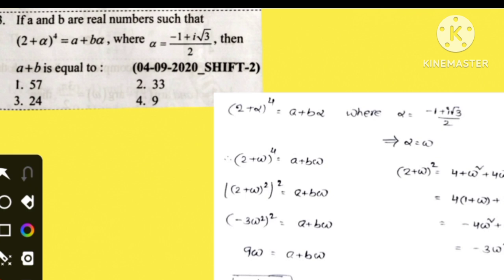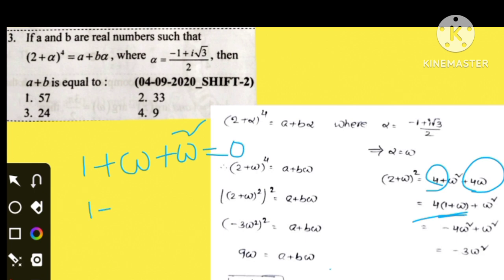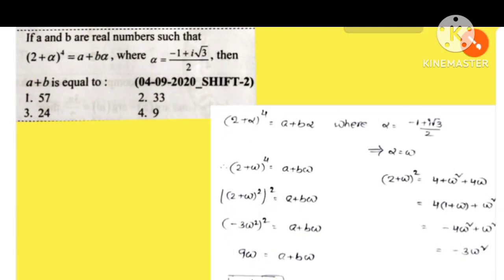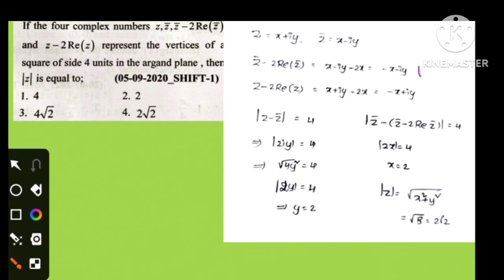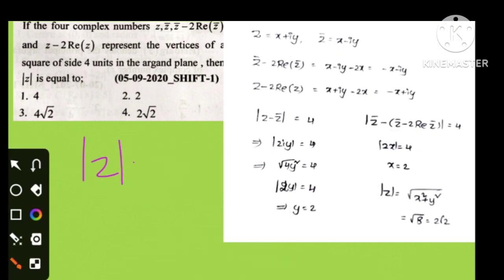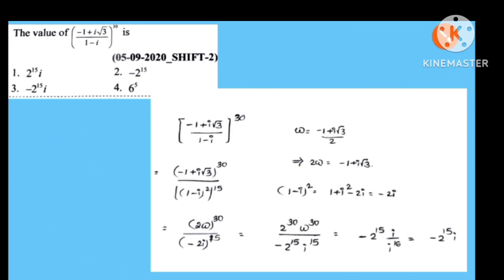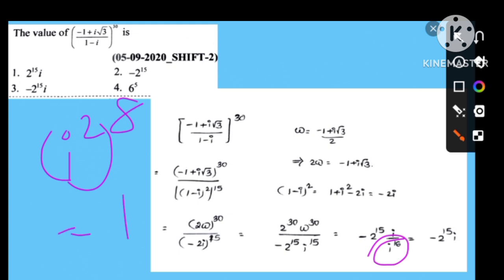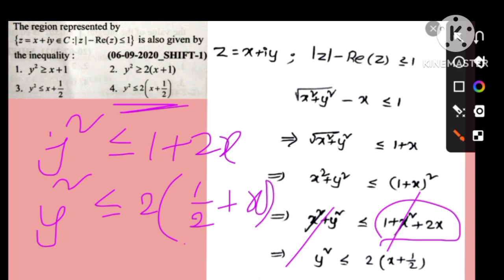COMPLEX NUMBERS EAMCET || Eamcet previous papers solutions